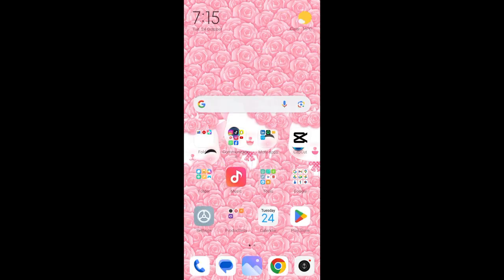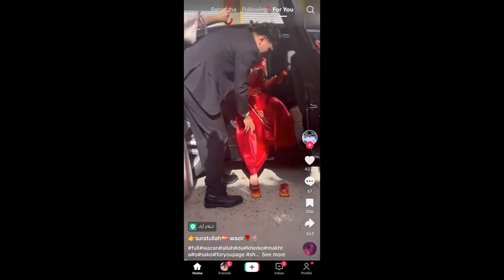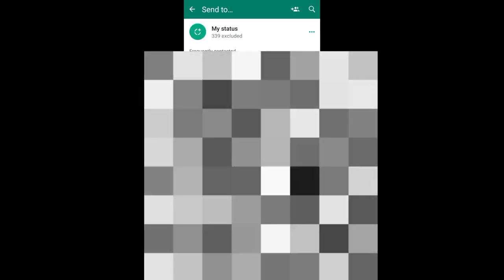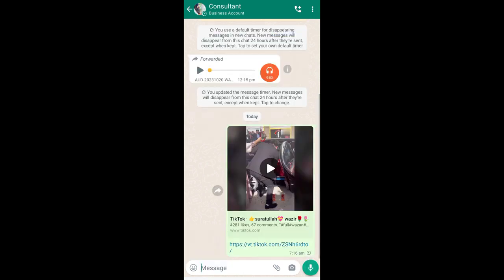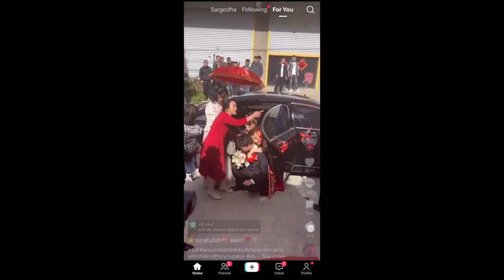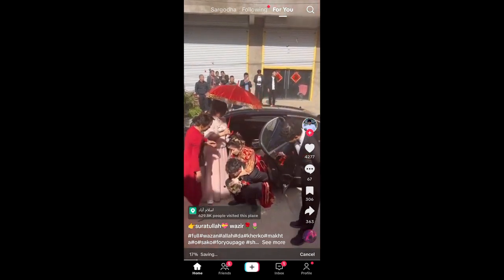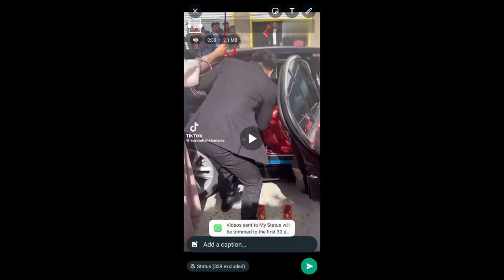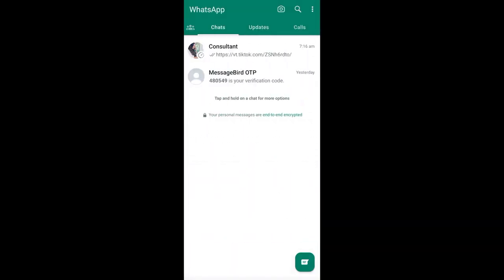How to Add Tiktok Videos on What's App Status (2024)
**Maximize Tiktok Video Engagement: Share on What's App Status (2024)**

Spruce up your What's App status with trending Tiktok videos effortlessly! Learn how to seamlessly add your favorite Tiktok clips as your status update and keep your contacts entertained with the latest viral content. 📱💃

🕒 Timestamps:
- [Introduction: 00.00]
- [Adding Tiktok Videos to What's App Status: 00.27]

Unleash the potential of Tiktok's creativity on your What's App status and stand out among your friends with engaging and entertaining video snippets. Don't miss out on this simple yet effective way to spice up your status updates!

**Queries Solved:**
- Tiktok videos on What's App
- Sharing Tiktok on What's App
- Enhancing What's App status with Tiktok